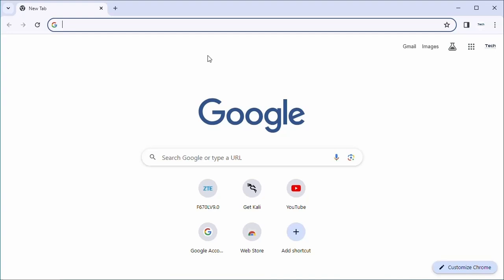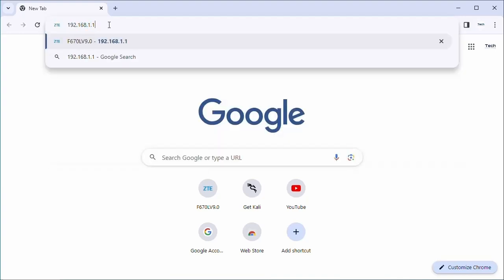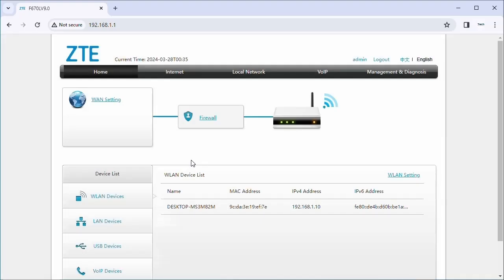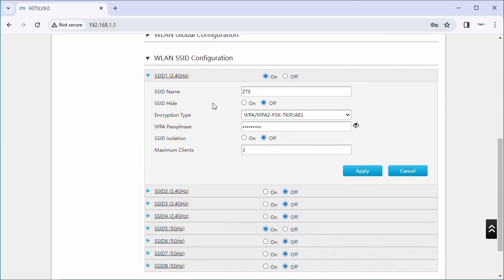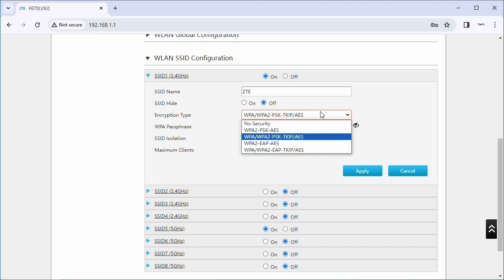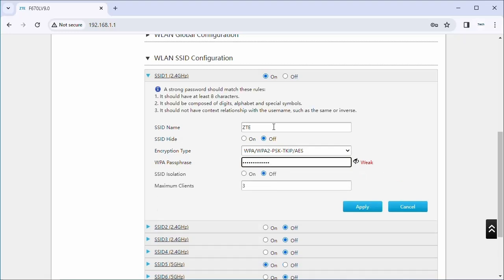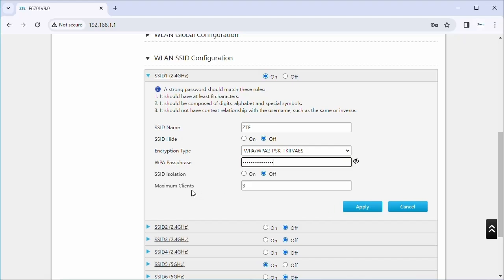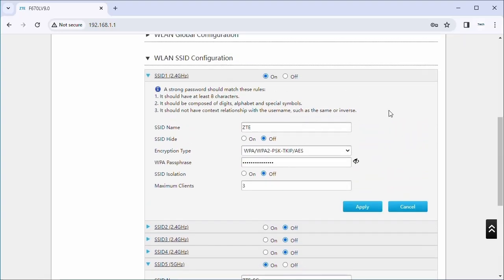Change Your WiFi Password in Minutes | Router Settings Tutorial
Dive into this easy-to-follow guide on changing your WiFi password using the 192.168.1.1 router login. Secure your internet connection by updating your WiFi password through your router's settings. Perfect for beginners, this tutorial ensures you keep your network safe and secure with just a few clicks.

Contents of the video:
0:00 - Intro
0:49 - ZTE Router's Configuration Page
1:35 - Change Wi-Fi Password